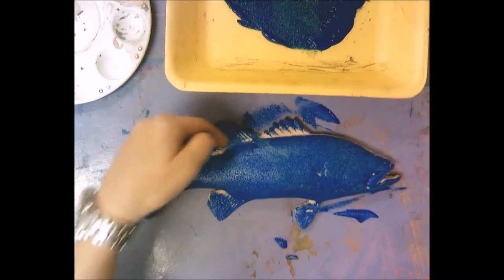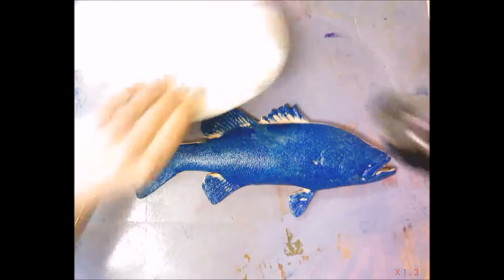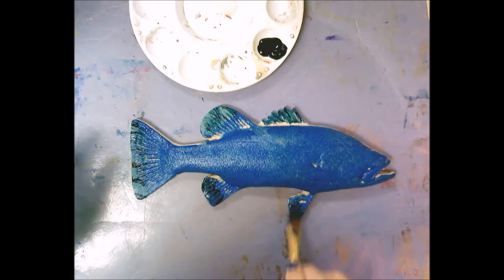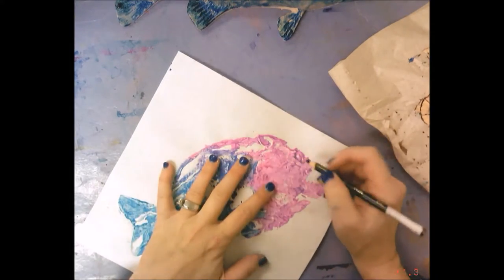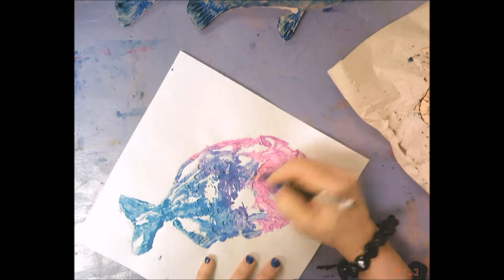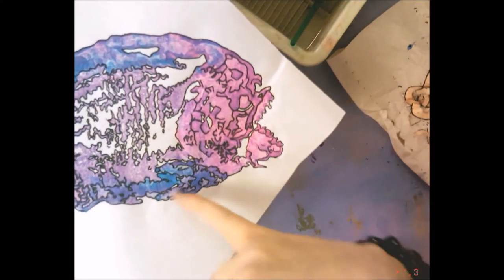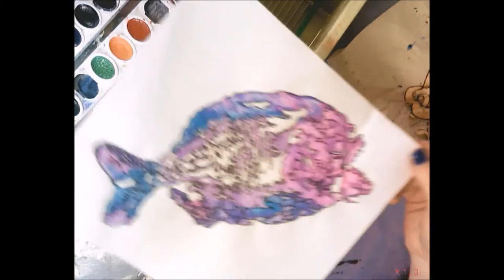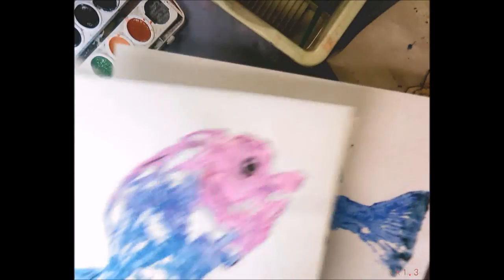Gyotaku Fish Print (edited)